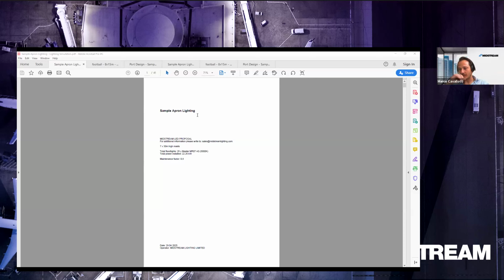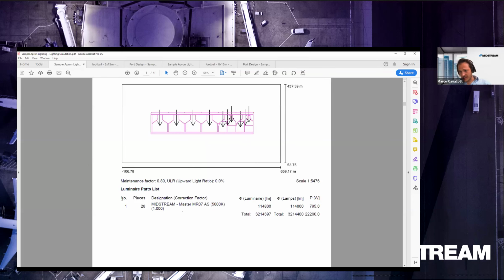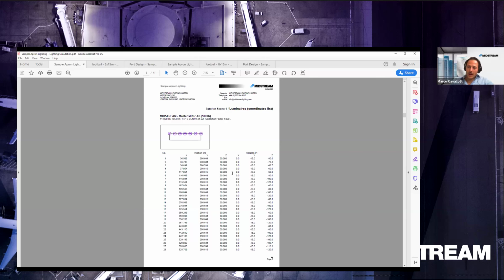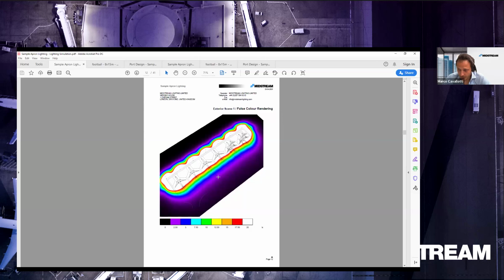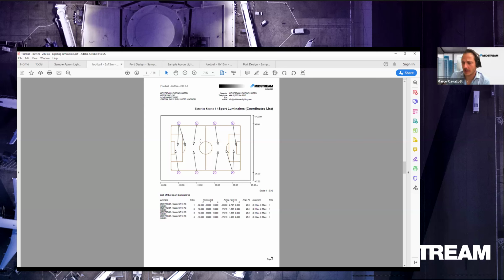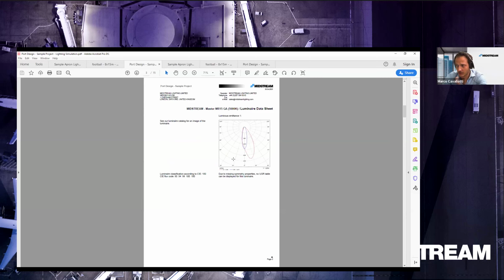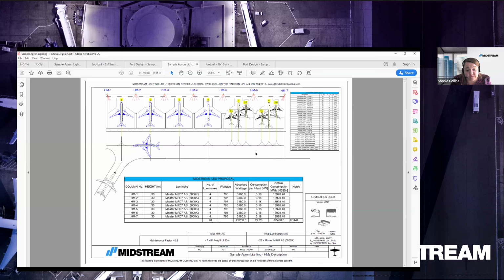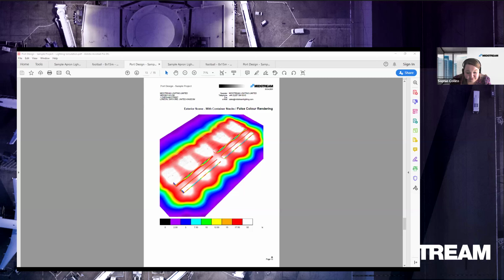How to Read a DIALux Report | Midstream Lighting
Catch up on our webinar session designed to demystify the DIALux lighting report. Whether you're new to lighting design or looking to sharpen your skills, this webinar will guide you through the key elements of a DIALux report, helping you understand how to interpret the data and make informed decisions.